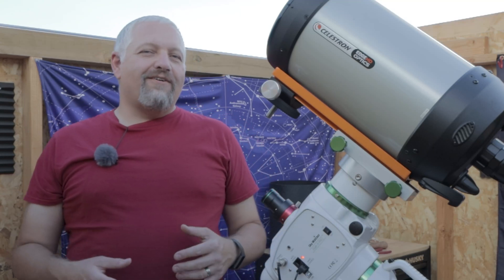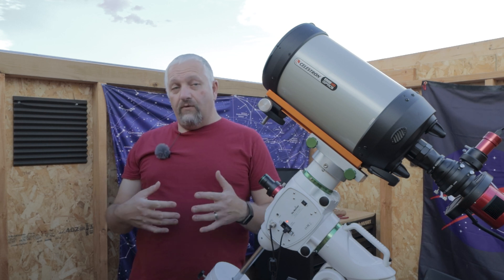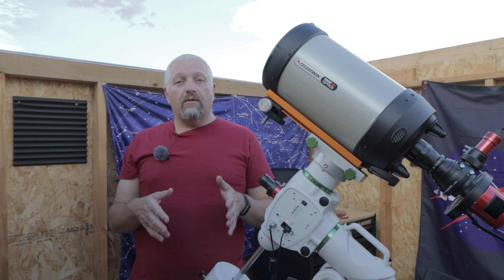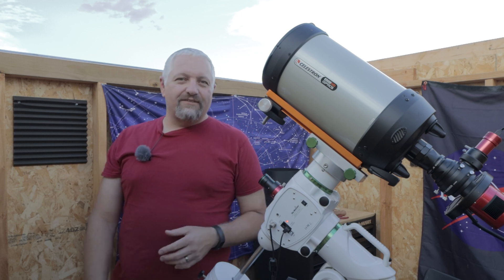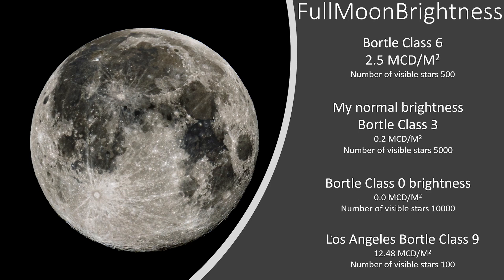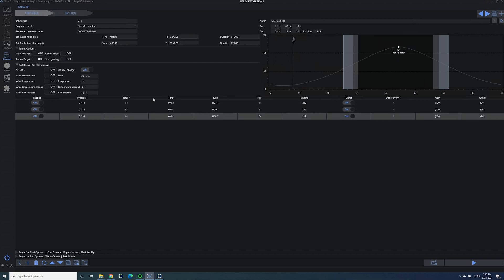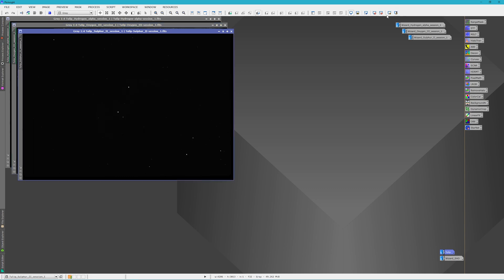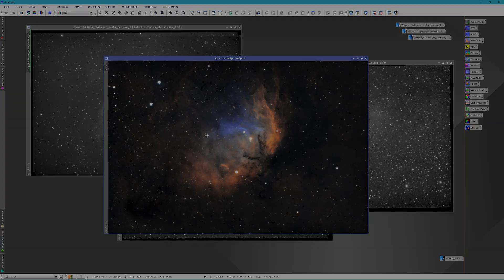Capturing the Wizard Nebula | Full Moon Challenge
In this video I capture the Wizard Nebula NGC 7380 during a full moon cycle and am surprised by the results. We cover the brightness of the full moon and how it affects astrophotography.